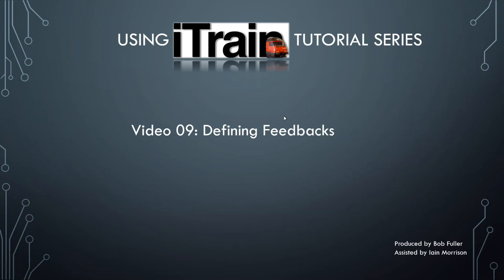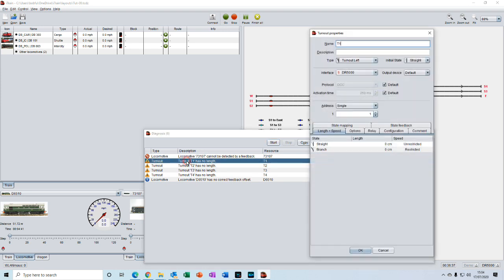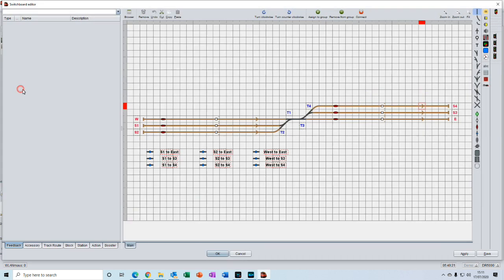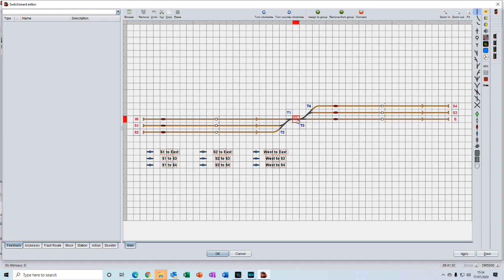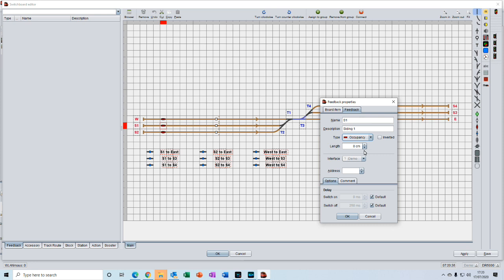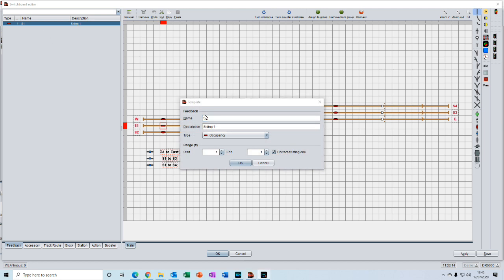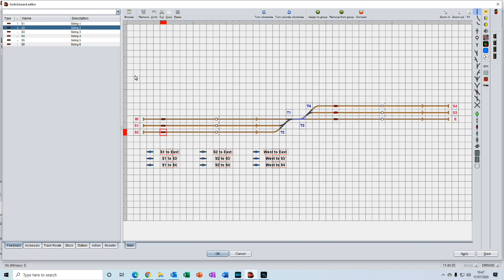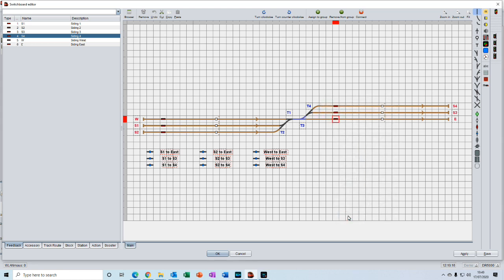Video 09: Using iTrain Tutorial Series - Defining Feedbacks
This is video #9 in the Using iTrain Tutorial Series. In this video will group a small section of track, and define our Feedback Control Objects.

00:00 – Introduction & Recap
00:59 – Running the Diagnosis – Ctrl D
01:45 – Correcting errors – inputting length of turnouts
03:34 – Opening the Switchboard, checking for black track elements and correcting errors
05:57 – Defining Feedbacks – Feedback Properties
08:38 – Defining Feedbacks by using the Template function for multiple Feedbacks
10:24 – Assigning control objects to Feedback elements – drag and drop
11:06 - Revision of defining Feedbacks
11:45 – Using Board Item to define a Feedback